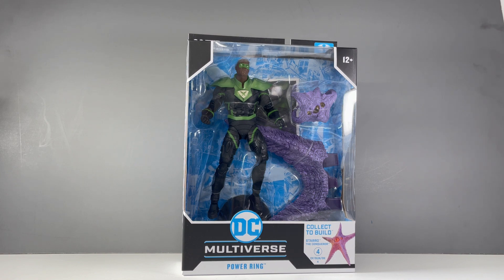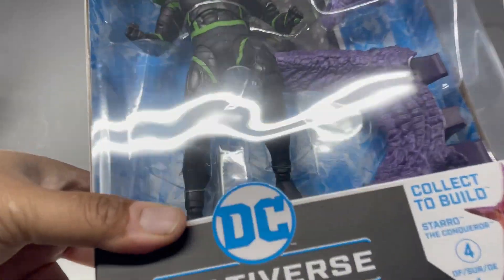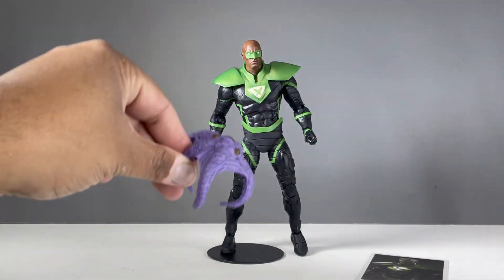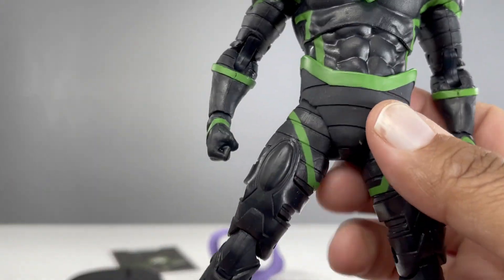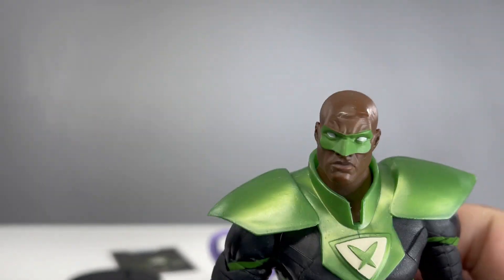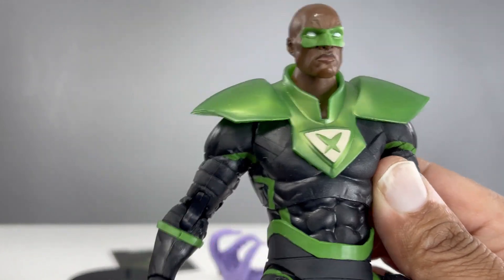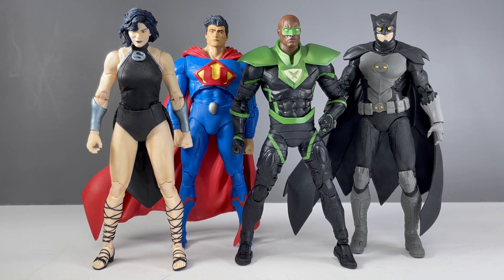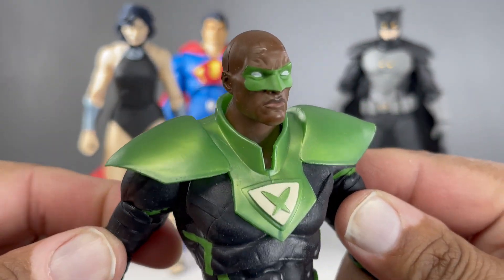McFarlane Toys DC Multiverse Power Ring Review!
The final figure in Target's yearlong build a figure wave has arrived!